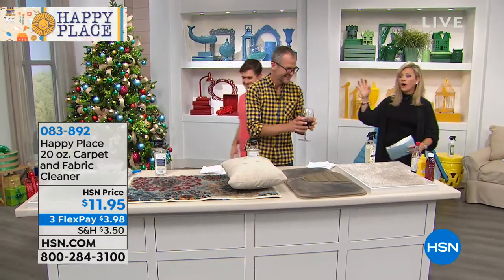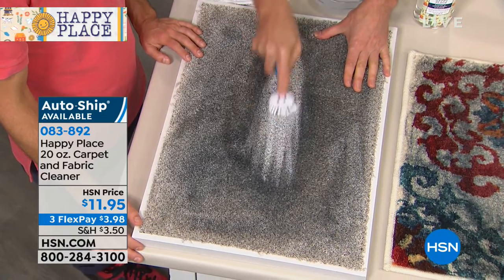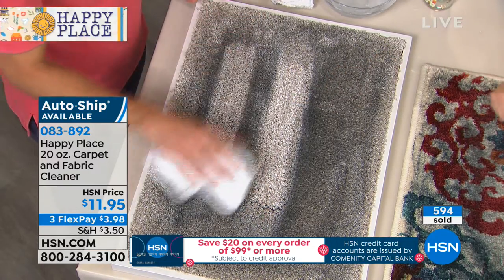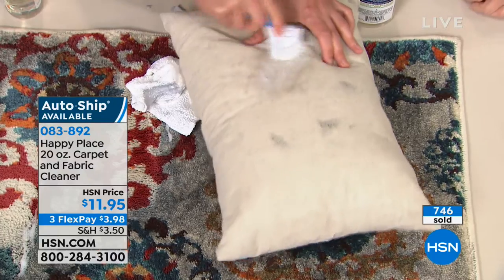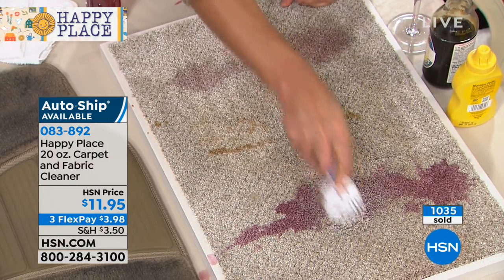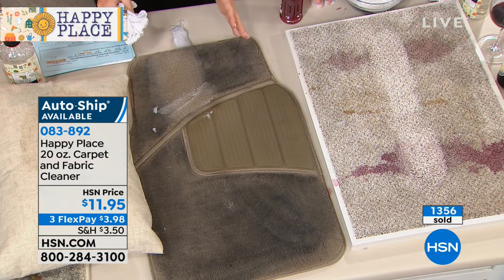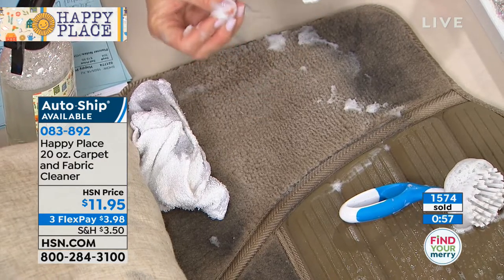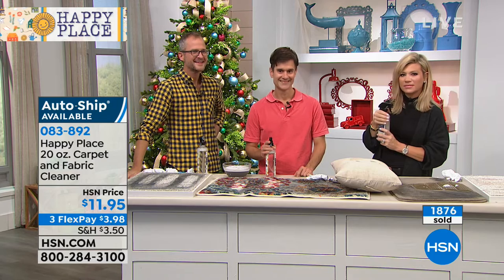Happy Place 20 oz. Carpet and Fabric Cleaner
Keep your home fresh and clean with this versatile cleaner. Formulated with natural botanical extracts, it's great on carpet, rugs, fabrics and...